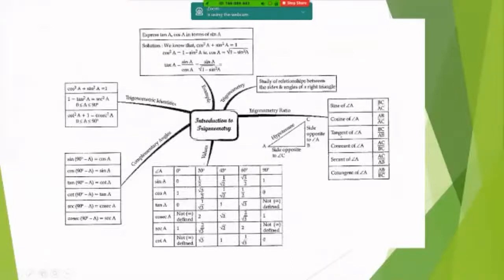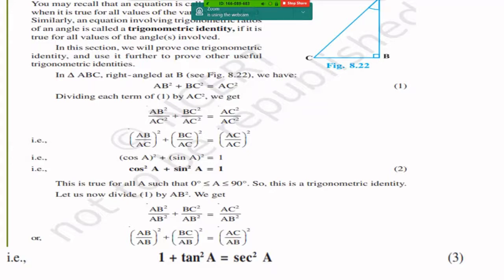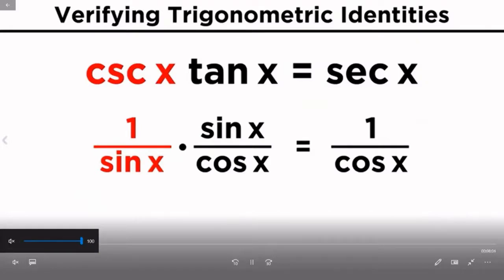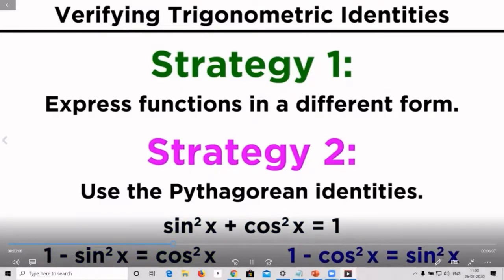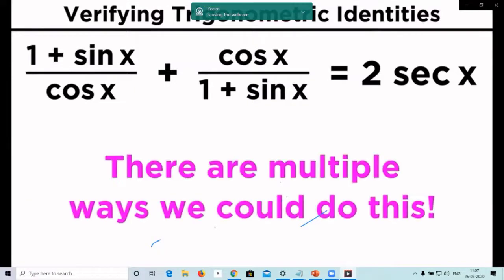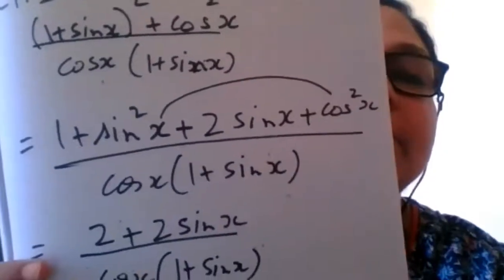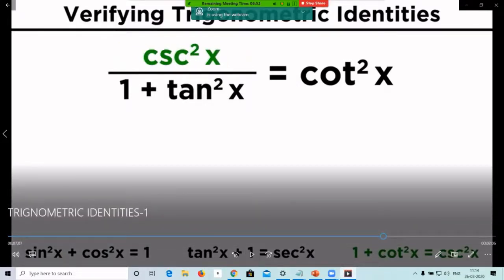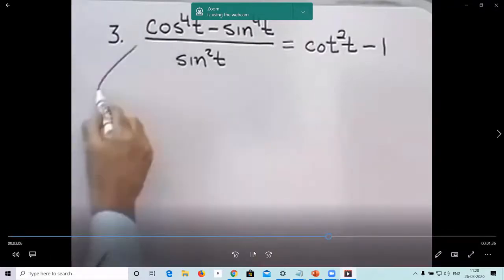EuroSchool_Math_Introduction to Trigonometry_Part 3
Grade: 10
Chapter: Introduction to Trigonometry
Sub-topic: Trigonometric Identities_Part 3